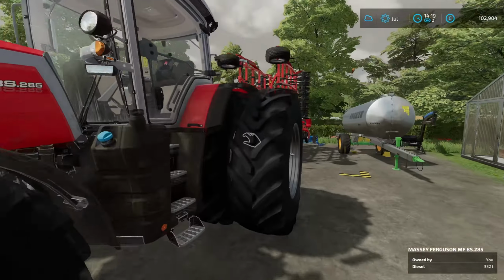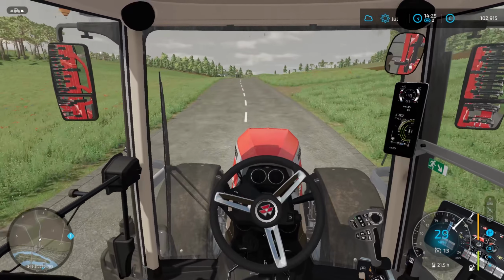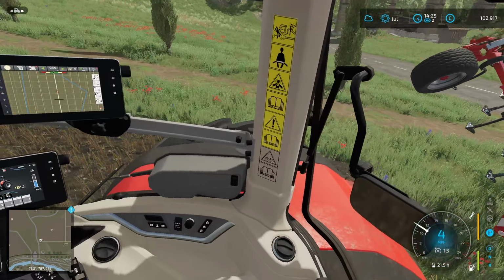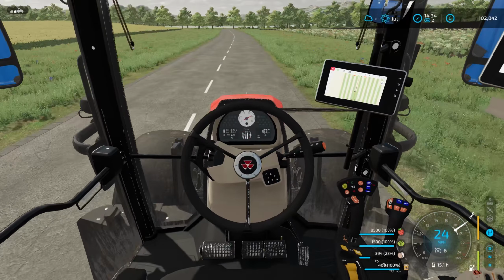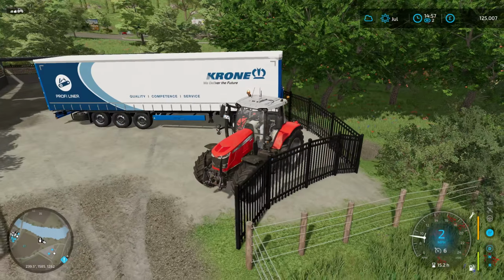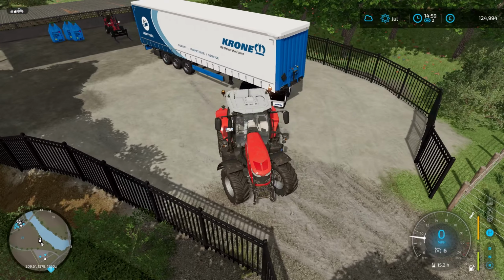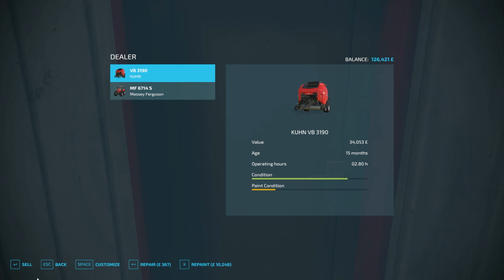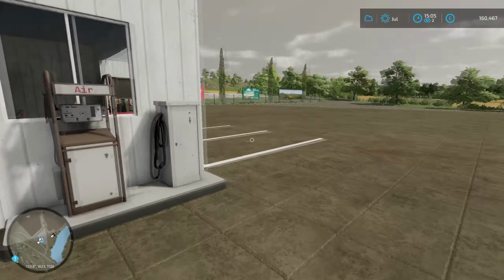A CRAZY SUMMER!!| Building the Farm Series | Farming Simulator 22 #21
Welcome to the building the farm series on Haut-Beyleron for Farming Simulator 22. Harvest is underway in some style, with contracts to complete, produce to sell surprise new machines and more. It's going to be a good one!

Hardware:
Hardware links: